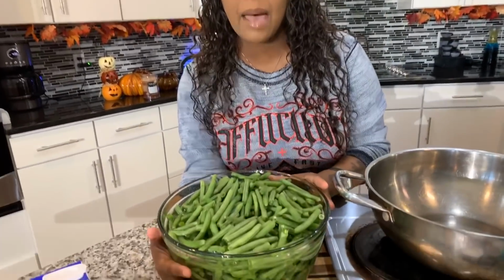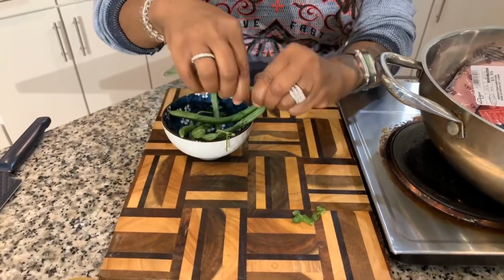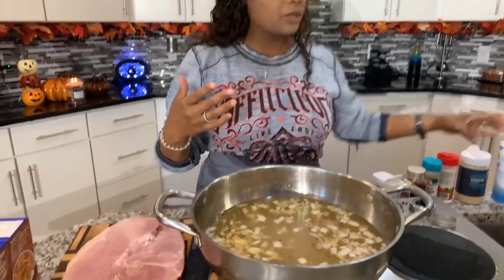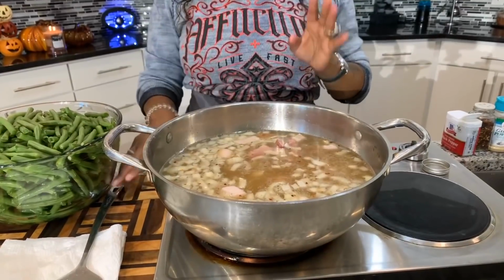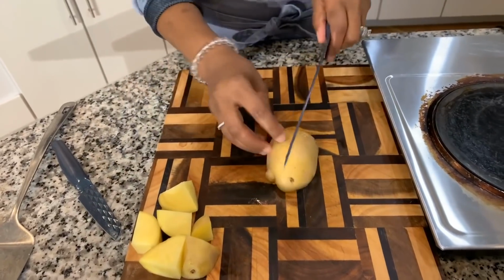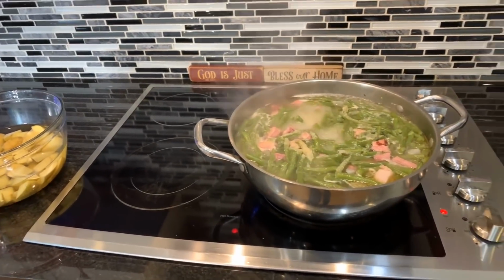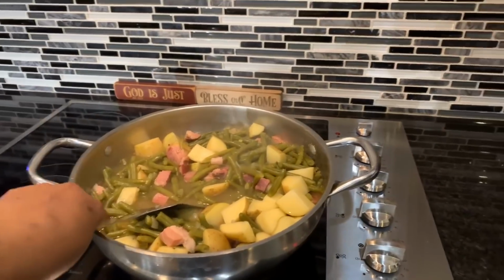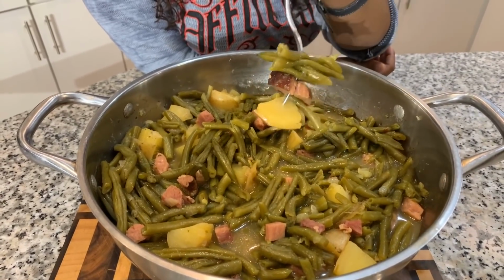How to make Delicious Fresh Green beans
00:00-Intro
0:24-fullvideo
17:00-Outro
 How to make Delicious Fresh Green beans Hello Everyone and welcome to my Channel If you haven't Subscribed make sure you subscribe and click the notification bell to be notified when I upload new Content. make Delicious Fresh Green
  The Holidays are right around the corner and you all are looking for recipes to put on your table this is a recipe you need to make for your holiday trust me you and everyone else will love this recipe of Delicious Fresh Green Beans I can't wait to hear the comments after you all make it enjoy 😊 After the video I ate two bowls of the Fresh Green beans with a piece of Fried Fish it was so tasty I love you all so much and thank you for watching Like I always like to say God bless you all make you some Gina Young Style Goodnight  until the next video stay tuned .

INGREDIENTS
FRESH GREEN BEANS
SALT PEPPER GARLIC POWDER ONION POWDER RED PEPPER FLAKES CHICKEN POWDER ACCENT
2 BOXES CHICKNE BROTH
SWEET ONIONS
POTATOES CHOPPED
HAM PIECES I USED A HAM STEAK
USE ANY MEAT YOU LOVE